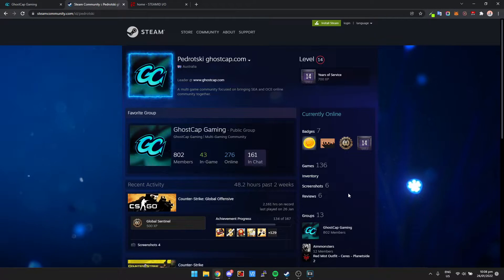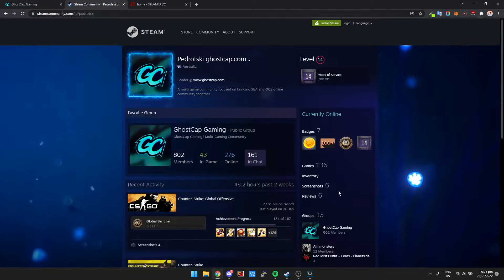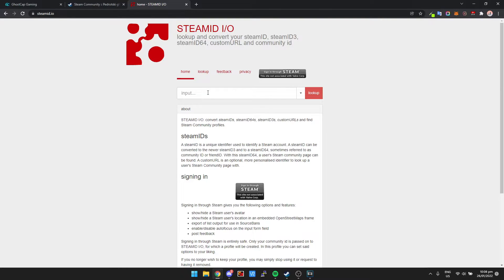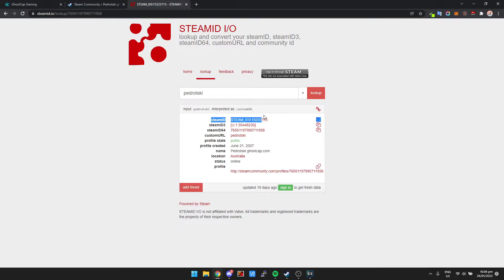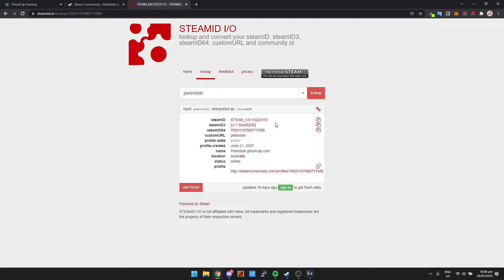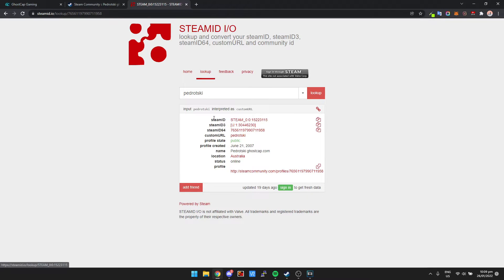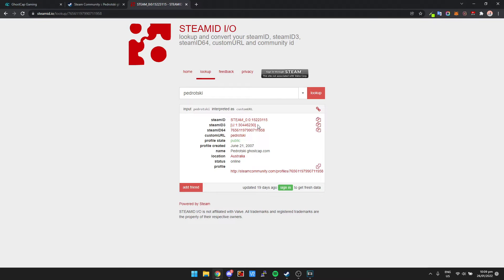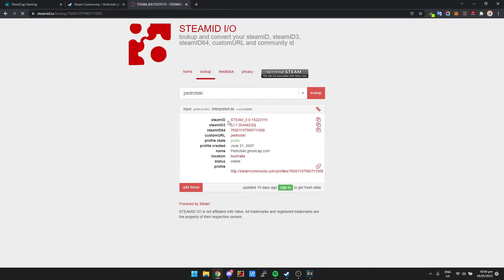How To Get Your Steam ID [In Less Than 30 Seconds!]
Need to get your Steam ID? Here is the fastest way you can do it using the tool

I hope this guide helps some of you!